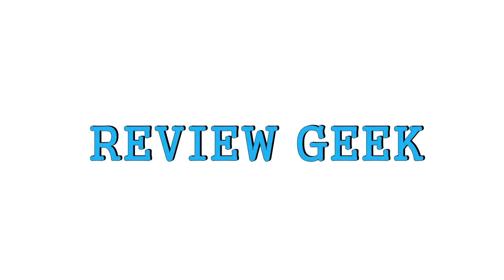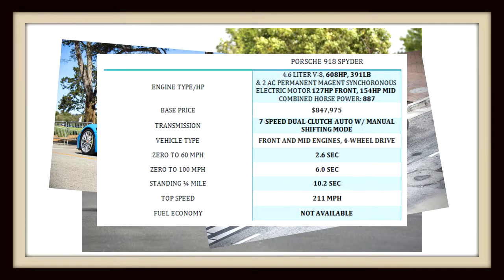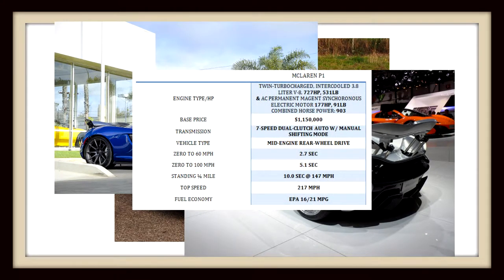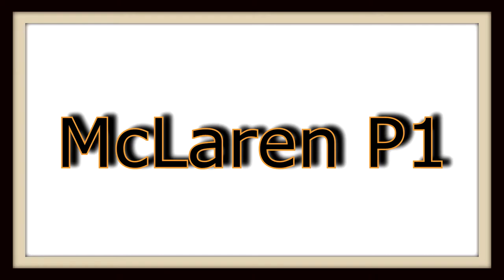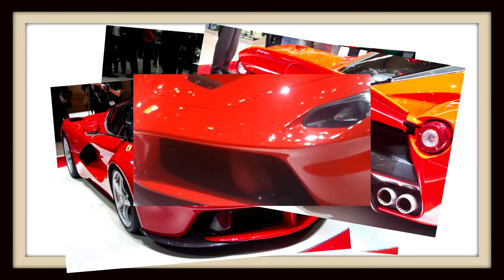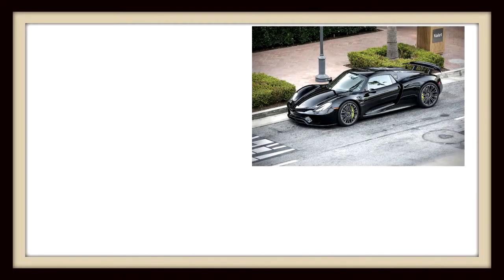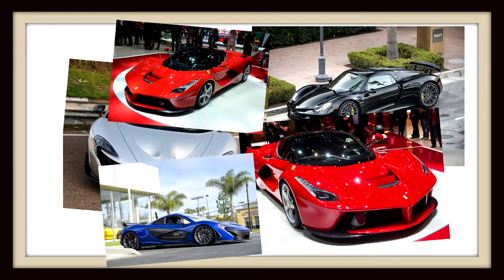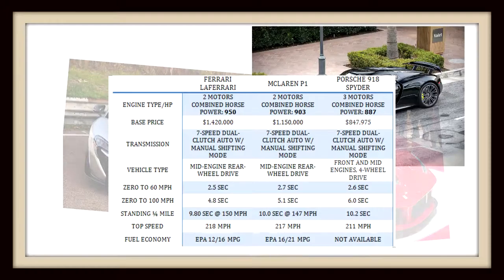Top 3 Hypercars Presented by Review Geek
The top 3 hypercars are reviewed. they are LaFerrari Ferrari, McLaren P1, and Porsche.

By Alf van Beem (Own work) [CC0 via Wikimedia Commons